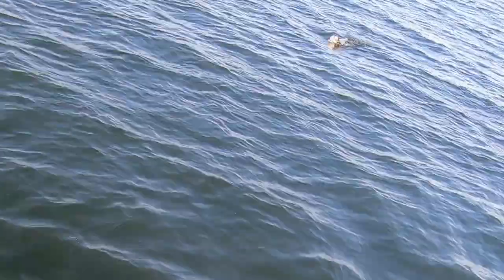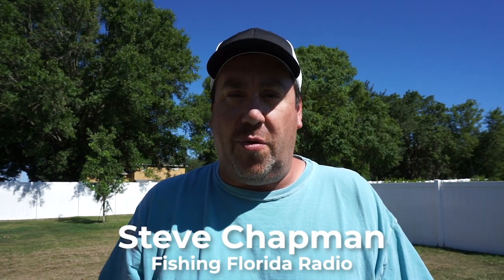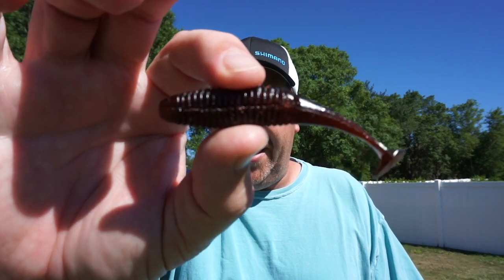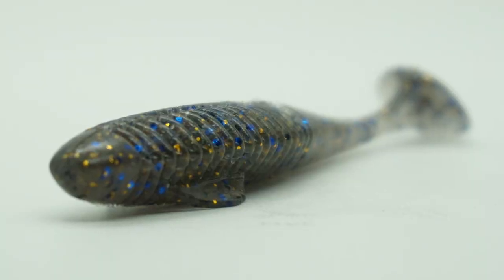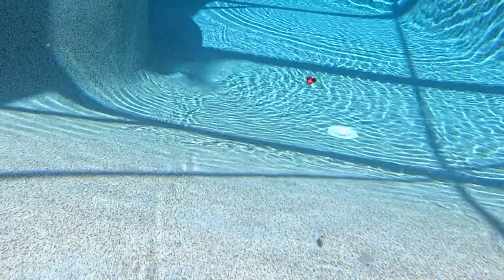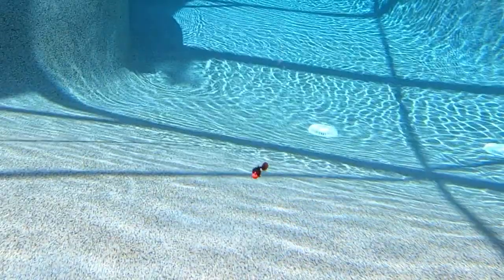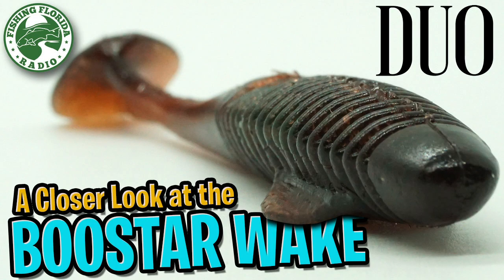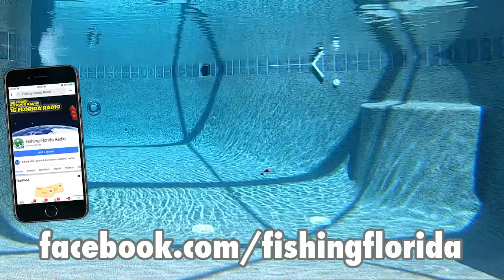A Closer Look at the DUO INTERNATIONAL REALIS BOOSTAR WAKE SWIM BAIT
Fishing Florida Radio's Steve Chapman takes A Closer Look at the DUO INTERNATIONAL REALIS BOOSTAR WAKE SWIM BAIT. This soft plastic swim bait was designed to swim like real baitfish.  Small in size and fins on the bottom allow this bait to swim straight and the thumper kicker tail adds an action that bass LOVE to enhale.